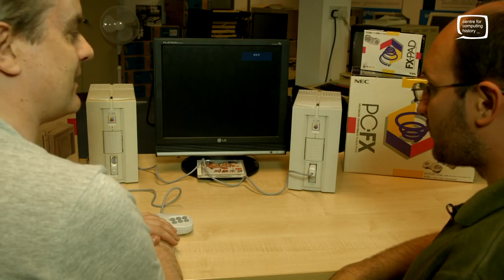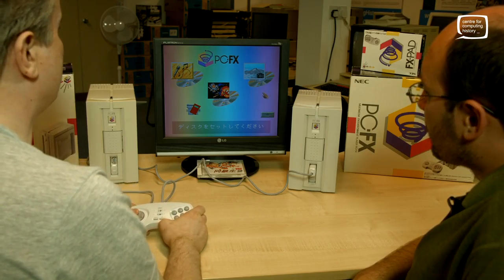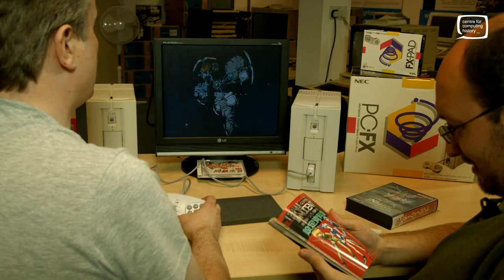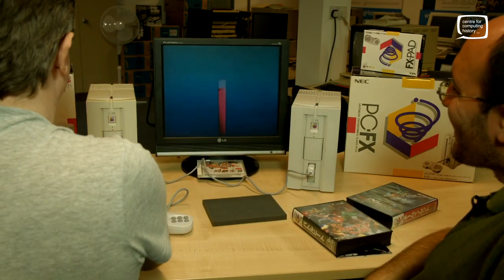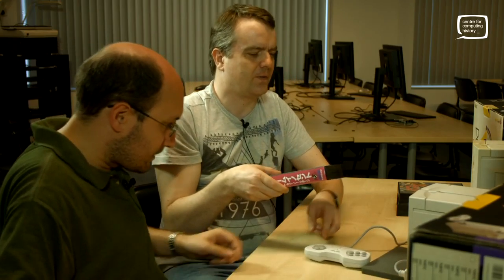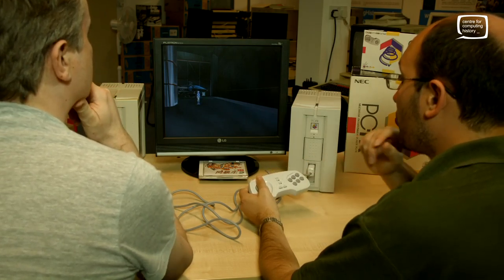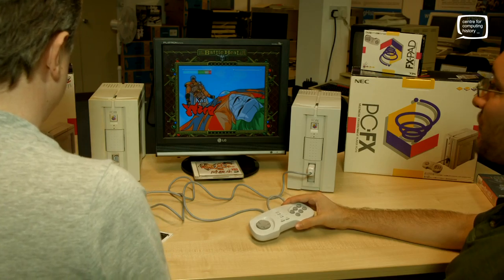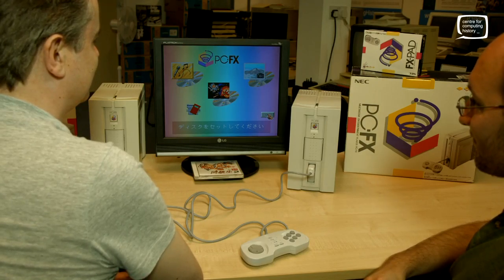NEC PC-FX - Japanese Game Console - Reviewed by Adrian & Phil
Adrian and Phil take a look at NEC's PC-FX game console and try to play games in Japanese!